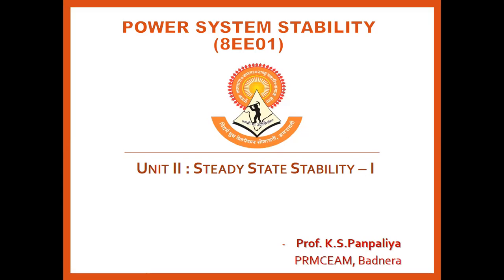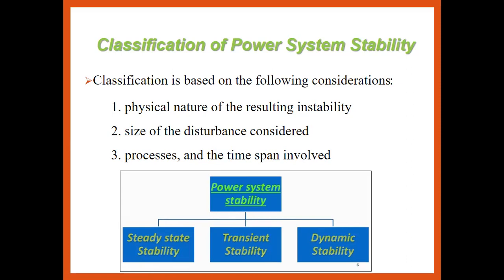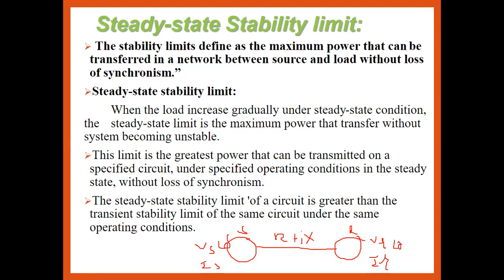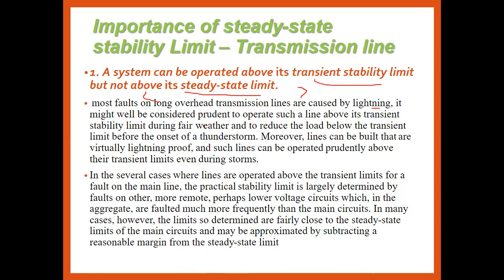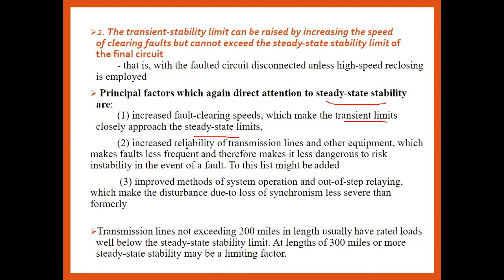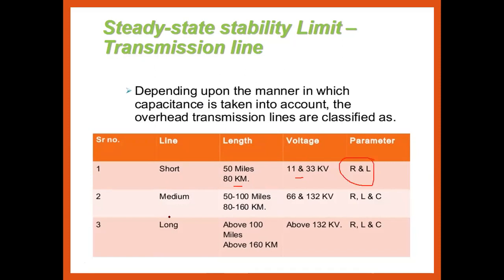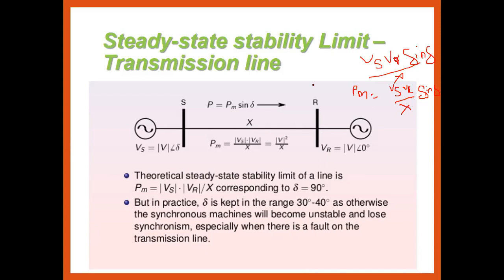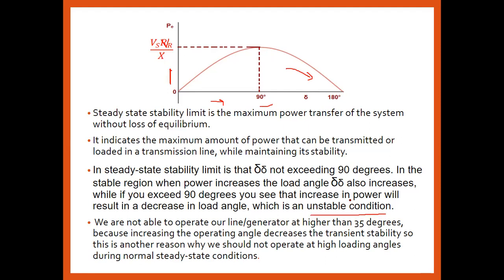Power System Stability Lec 10 SSS Limit of transmission Line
This video series is based on power system Stability covers all terminology of Power System - stability , types , techniques , controlling & Synchronizing with load Disturbance and etc..